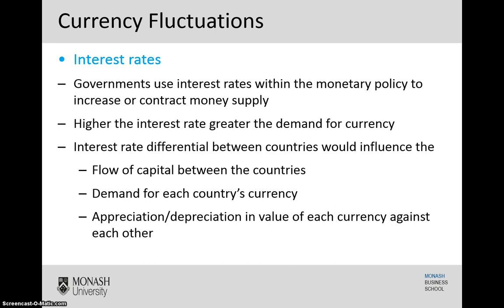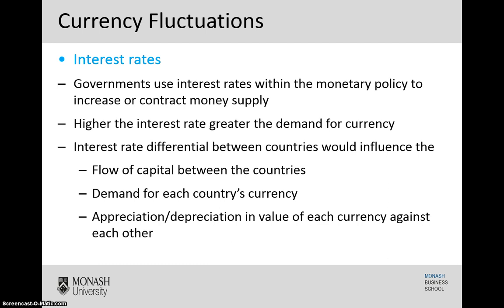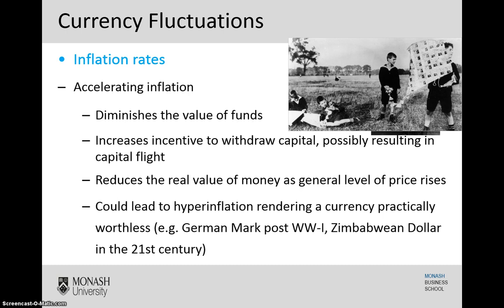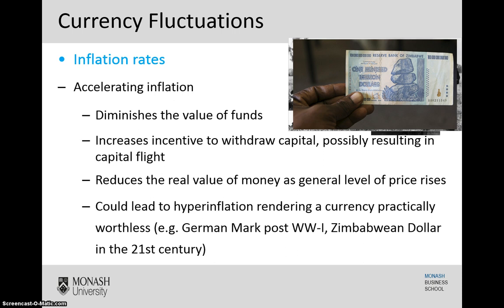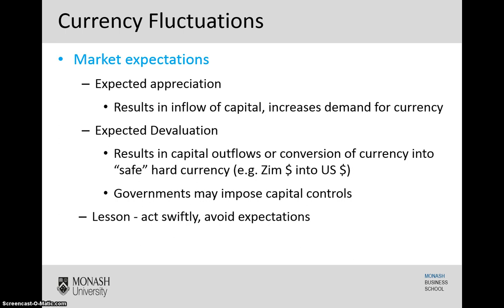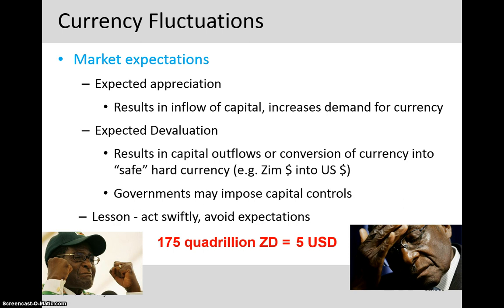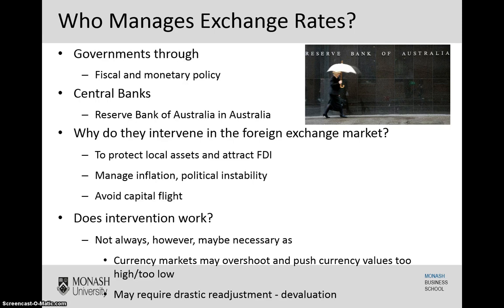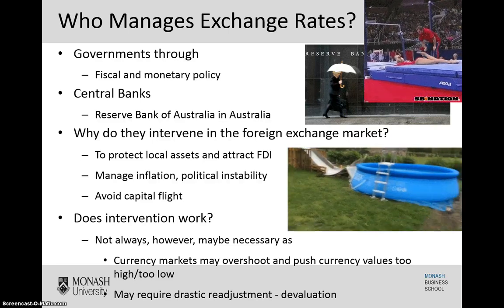Week 11- Currency Fluctuations